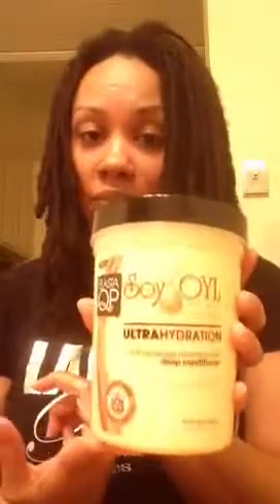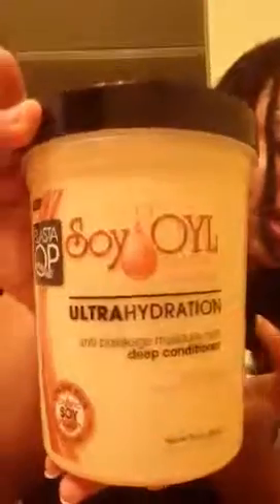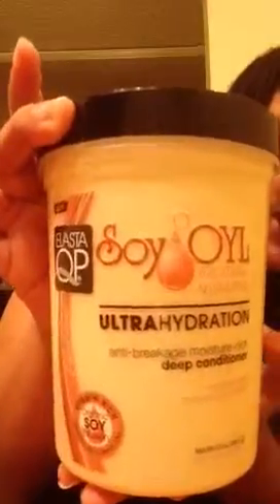Soy Oyl Deep Conditioner For Locs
I've had this deep conditioner for about 2 months and I'm in love with it! It possibly might be the only one I'll ever use when it comes to deep conditioning my hair!